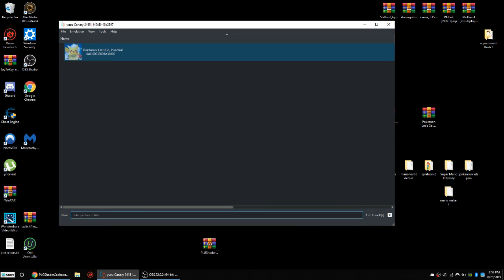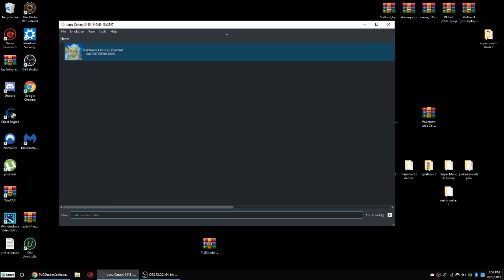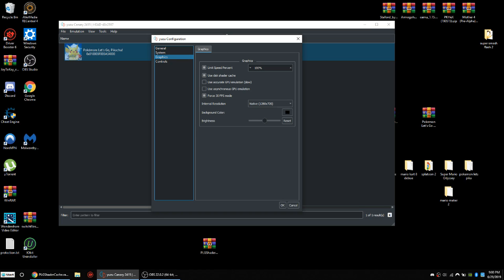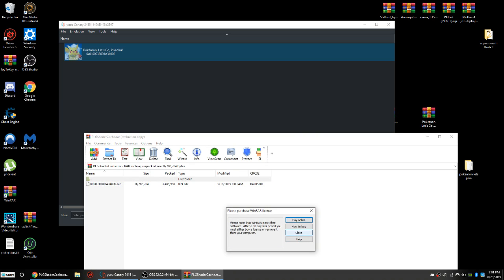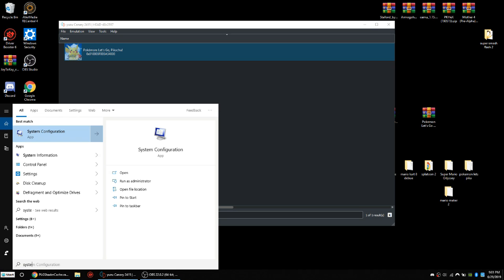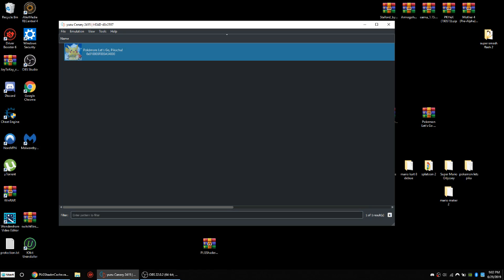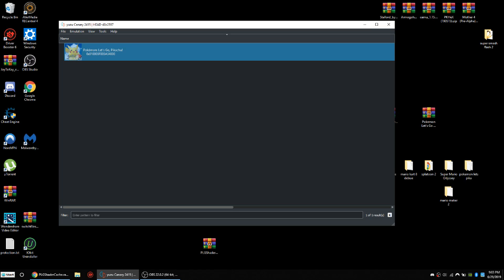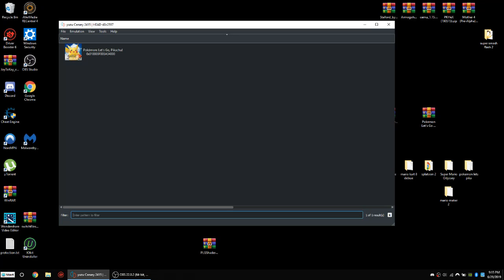HOW TO SPEED UP AND GET THE BEST PERFORMANCE BOOST SETTINGS ON YUZU EMULATOR ON PC 100%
yuzu how to increase performance,yuzu save state,switch emulator,yuzu speed fix,yuzu crash fix,yuzu best settings,yuzu speed